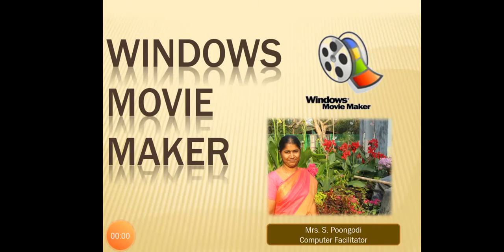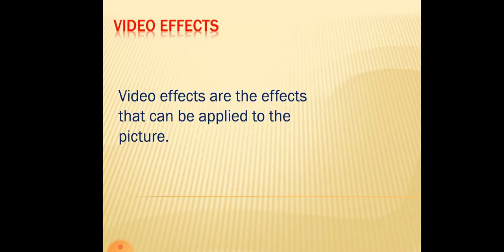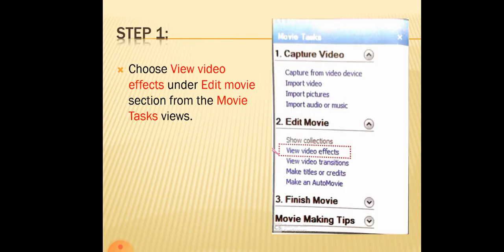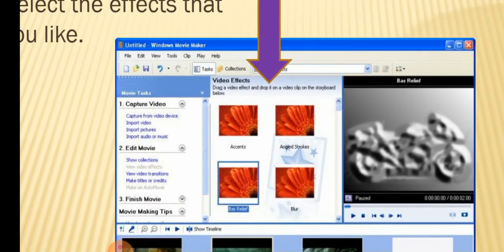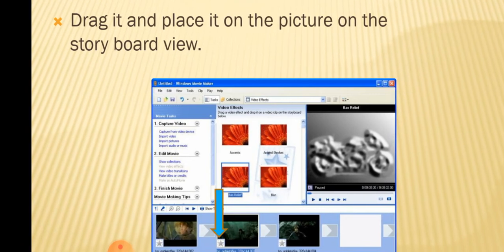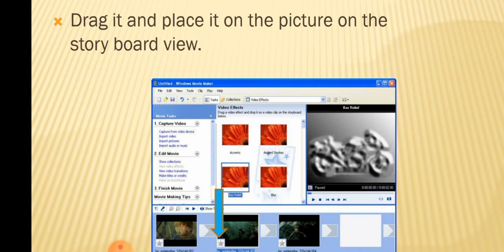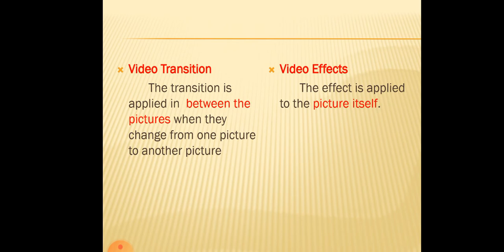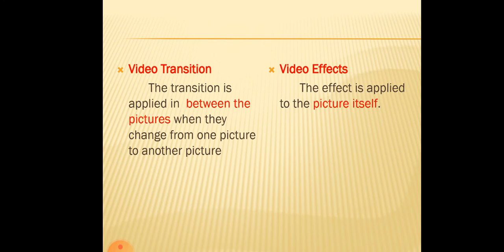Grade 5 CS- Yamuna- Chapter 2 video 4